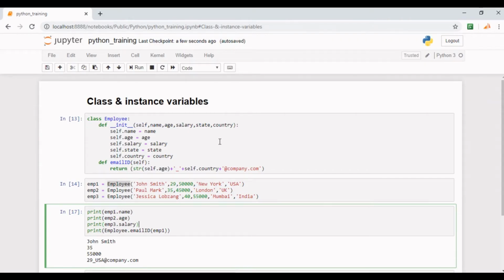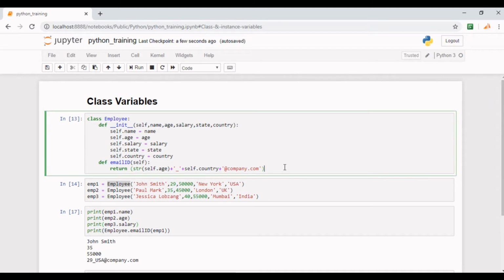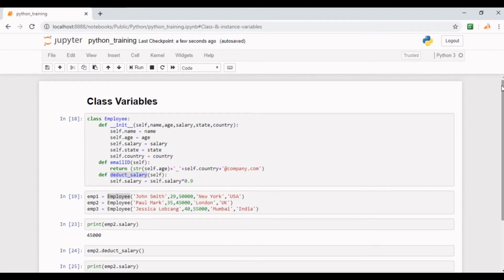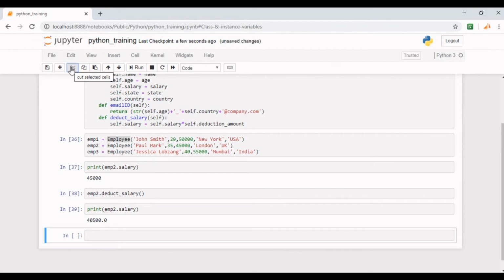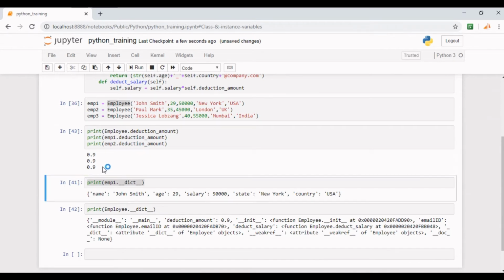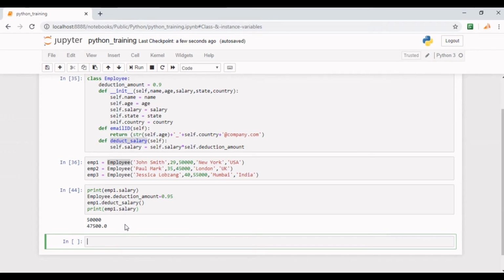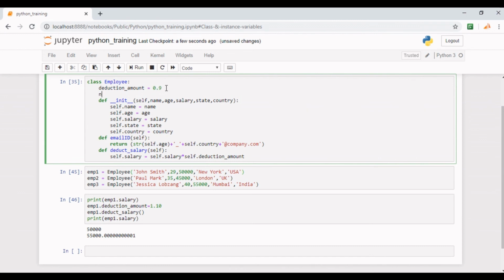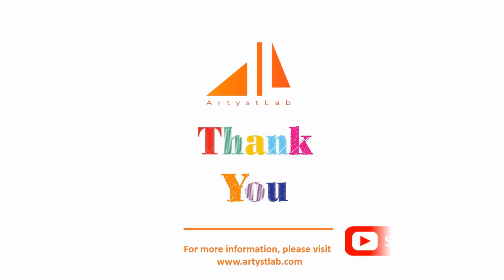Python Tutorial - 23 | OOPs Concepts | Python Object Oriented Programming |Class Variables|Artystlab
Python Programming for Beginners | Python Programming Full Course

In the previous tutorial we understood python class objects & instance variables. In this tutorial on Python Object-Oriented Tutorial, we will learn about class variables. We will understand how they differ from instance variables and also some ideas for exactly how we would want to use them.